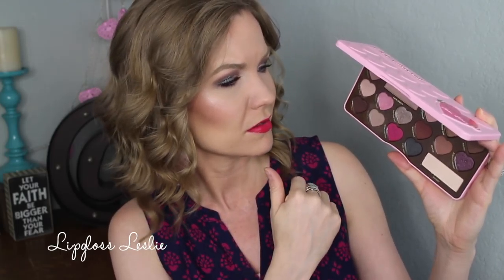Friday Favorites & Fooeys 7-29-16 Urban Decay, Loreal, OFRA, Etc | LipglossLeslie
Hey guys! Happy Friday!! Time for Friday Favorites!!

IMPORTANT INFO:
Products Mentioned:
- Too Faced Chocolate Bon Bons Palette*
- Urban Decay Moondust Palette: Sephora Ulta
- Wet N Wild Rose Champagne Blush
- Benefit Dandelion Blush
- Buxom Big & Sexy Bold Gel Lipstick in Rogue Red (I accidentally said Rouge in the video)
- NYX Lip Liner in Hot Red
- Loreal Infallible Pro Matte Gloss in Aphrodite Kiss

Makeup Geek -
Some of my FAVORITE eyeshadows & blushes:

Nume -
Some of my favorite hair tools!

Great Brushes! -

What I’m Wearing:
Top: Walmart
Ring: Craft fair
Bracelets: BCBGeneration & craft fairs

My Makeup:
Powder: Ben Nye Luxury Powder in Rose Petal & IT Cosmetics Celebration Foundation in Light
Eyes: Too Faced Chocolate Bon Bons Palette & Urban Decay Moondust Palette: Sephora Ulta
Cheeks: Benefit Dandelion Blush
Lips: NYX Lip Liner in Hot Red & Loreal Infallible Pro Matte Gloss in Aphrodite Kiss